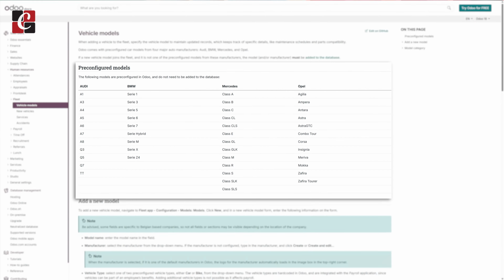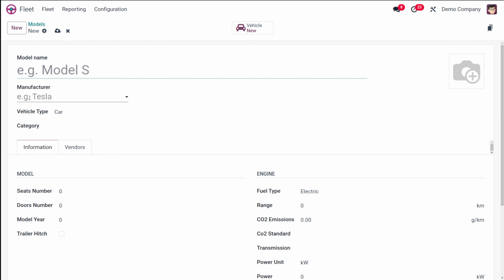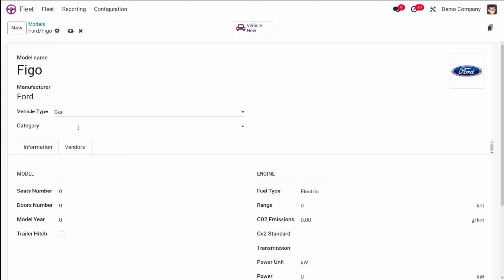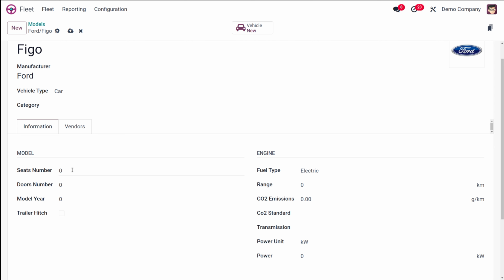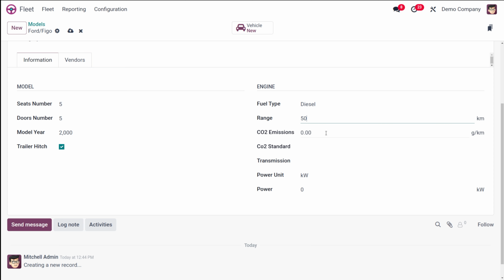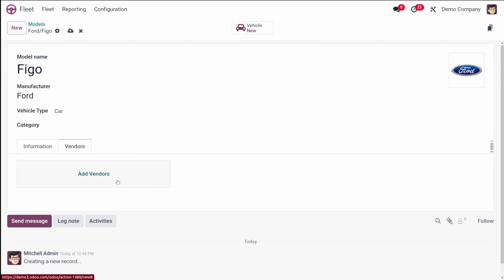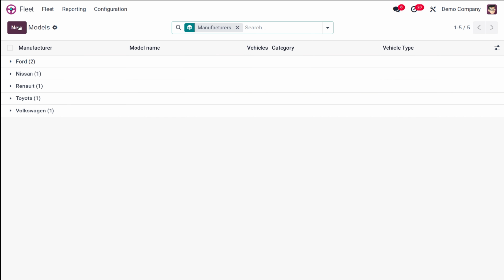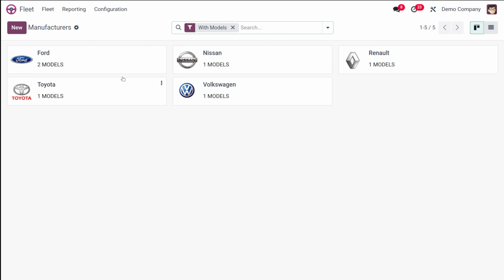How to Manage Vehicle Model in Odoo 18 Fleet | Odoo 18 Fleet Tutorials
In Odoo 18's Fleet Management module, the Vehicle Model is a crucial attribute used to categorize and manage vehicles effectively. Odoo comes preconfigured with models from major manufacturers like Audi, BMW, Mercedes, and Opel. These preloaded models assist in maintaining accurate records, facilitating tasks such as tracking maintenance schedules and ensuring parts compatibility.

Odoo

Adding a New Vehicle Model:

If your fleet includes a vehicle model not already present in the system, you can add it by following these steps:

Navigate to Models Configuration:

Go to the Fleet app.
Click on Configuration in the menu.
Select Models.
Create a New Model:

Click the New button to open a new vehicle model form.
Enter the Model Name in the provided field.
Fill in additional details as necessary, such as the manufacturer and specific attributes of the model.
Save the Model:

After entering all required information, click Save to add the new model to your database.

By accurately configuring vehicle models, you ensure that your fleet's data remains organized, which is essential for effective management and operational efficiency.